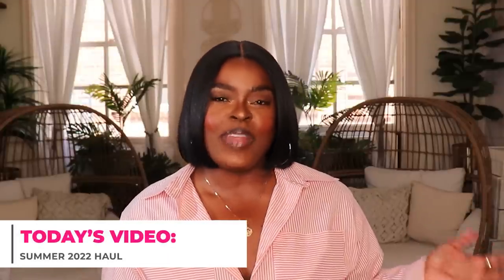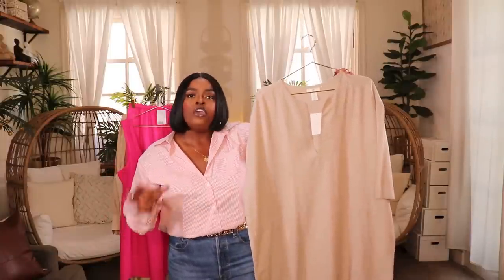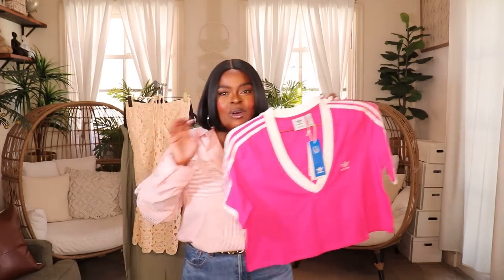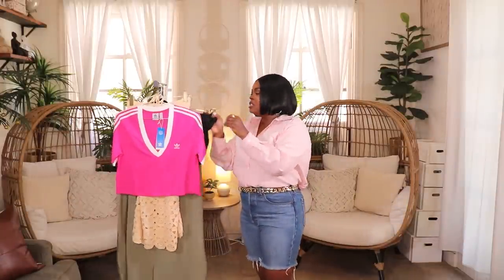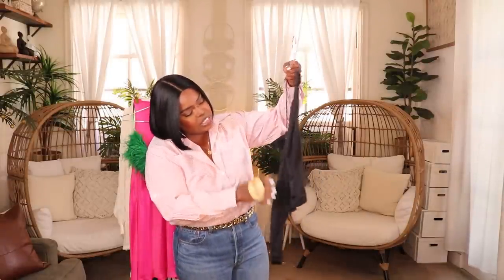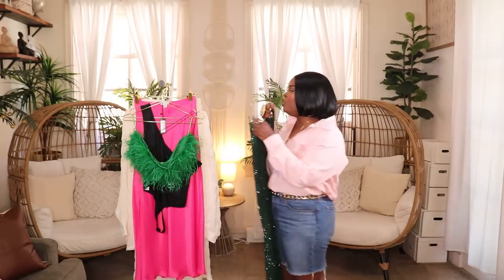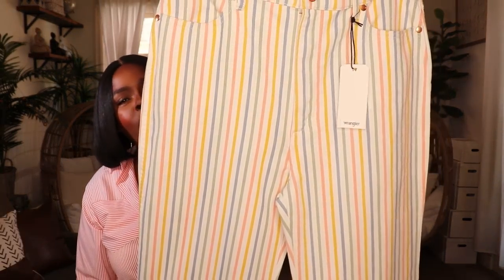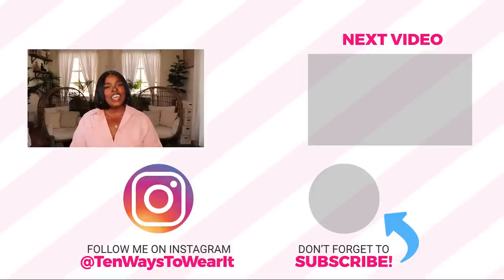COLLECTIVE SUMMER 2022 HAUL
Hi Everyone,
Today's video is a haul featuring some new summer items I recently added to my wardrobe.  I have items from ASOS, H&M, Nastygal, Zara, Amazon and Free People.  I really hope you all enjoy the video.

🔸🔸🔸FOLLOW ME🔸🔸🔸

⚫️ H&M

🔸 Pink Crop Top (XL)

🔸 Pink Maxi Skirt (L)

🔸 Linen Kaftan Dress (L)

🔸 Long Sleeve Shirt-dress (L)

🔸 Similar Shirt-dress (H&M)

🔸 Similar Shirt-dress

⚫️ ASOS

🔸 Adidas Crop Top (Pink)

🔸 Adidas Crop Top (OrangeXL)

🔸 Adidas Crop Top (Blue)

🔸 Adidas Crop Top (White)

🔸 Adidas Crop Top (Black)

🔸 Crochet Triangle Top (US12)

🔸 Crochet Skirt (US12)

🔸 Nike Bralette (XXL)

🔸 Green Maxi Skirt (US12)

🔸 Same Skirt in Blue Stripes

⚫️ NASTYGAL

🔸 Feather Bandeau Top (US12)

🔸 Black Bodysuit (US14)

🔸 Pink Satin Skirt (US12): SOLD OUT

🔸 Similar Hot Pink Satin Skirt

🔸 Similar Skirt

🔸 Similar Skirt (PLUS)

🔸 White Rhinestone Trim Skirt (XL)

🔸Green Sequin Pants (US12)

🔸 Textured Beach Shirt (US14)

🔸 Textured Beach Pants (US12)

⚫️ AMAZON

🔸 Similar Puffy Sleeve Top (REG & PLUS)

🔸 Similar Ribbed Dress (REG & PLUS)

⚫️ ZARA

🔸 Embroidered Linen Shirt (XXL)

🔸 Similar Shirt (ZARA)

⚫️ FREE PEOPLE

🔸 Striped Wrangler Jeans (US32)